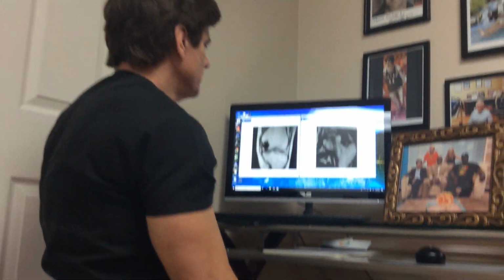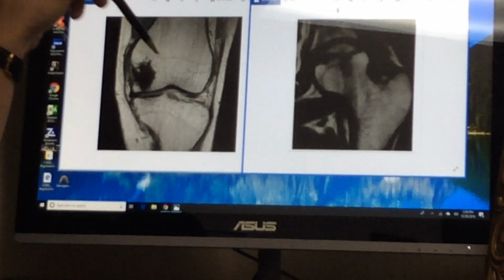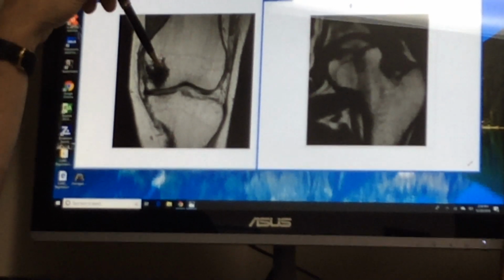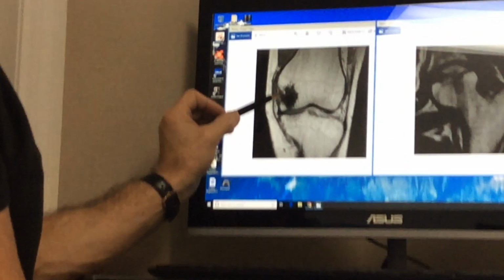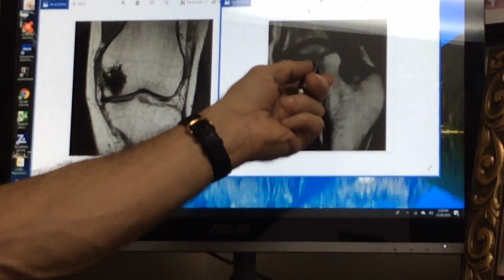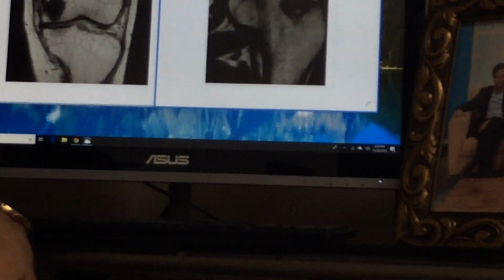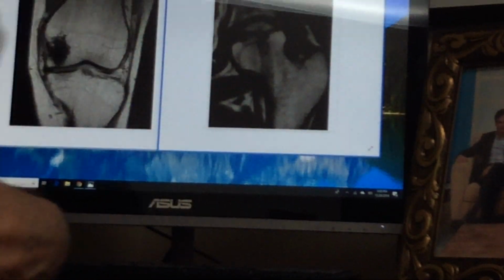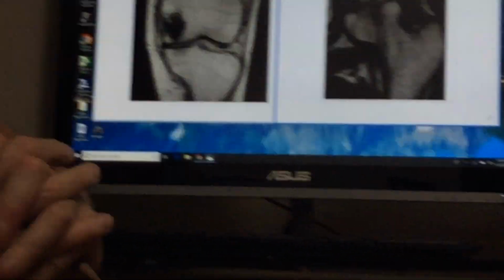Avascular Necrosis and Stem Cells - Dr. Lox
Dr. Lox is one of the few experts on Avascular Necrosis (AVN).